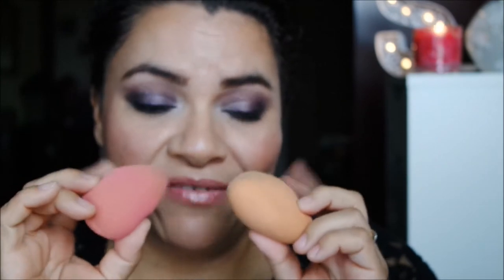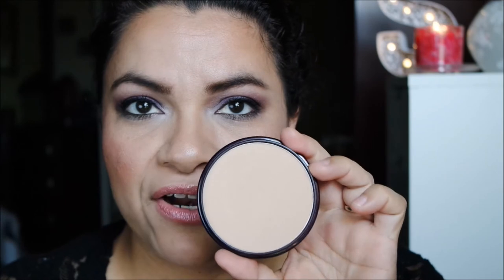Makeup Products I've Repurchased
...Products Mentioned
★Rimmel Stay Matte Pressed Powder
★Rimmel Match Perfection 2-In-1 Concealer And Highlighter
★COVERGIRL Clump Crusher by LashBlast Mascara

★ Like Sigma brushes? Check them out!

★Products purchased by me!